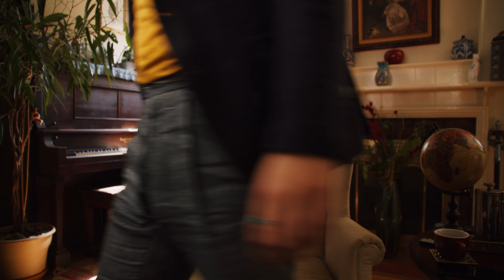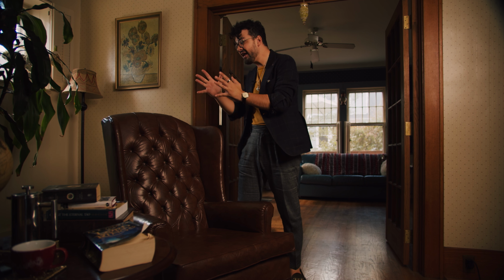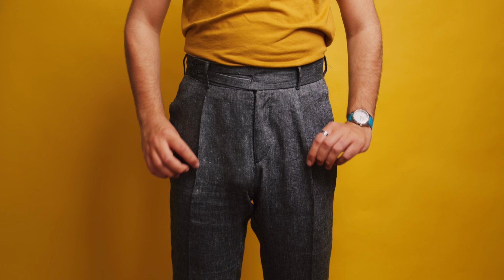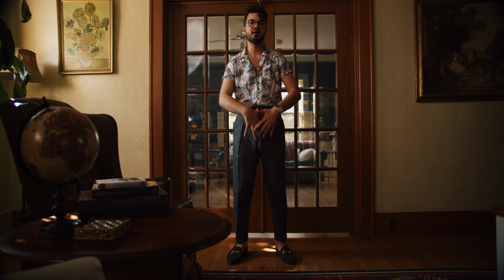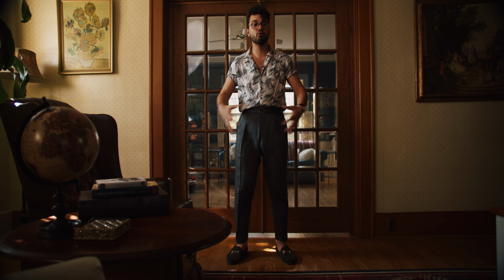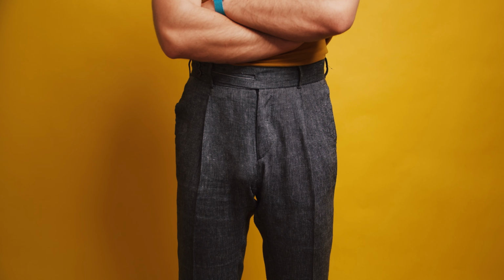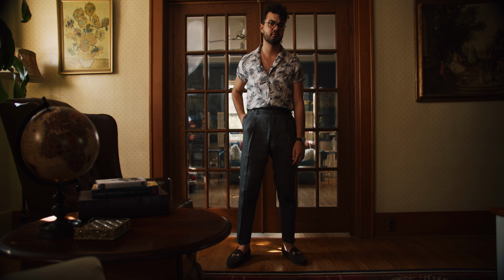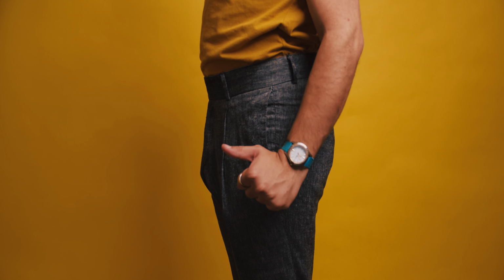Why I Wear Old Man Pants | Why You Should Wear Pleated Pants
I should probably tell you why I wear old man pants, and by that I mean why I wear high rise pleated pants. I'm not only going to tell you why I wear them, but why you should wear them too.

💬 Let’s connect peeps!

[ADD HASHTAGS]